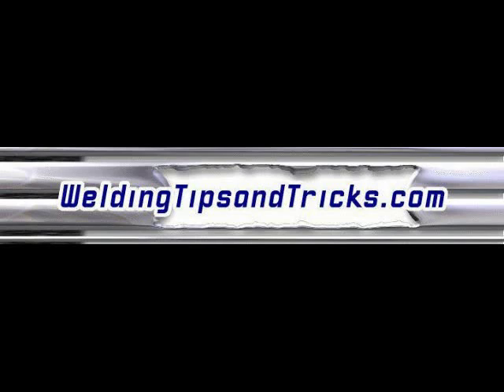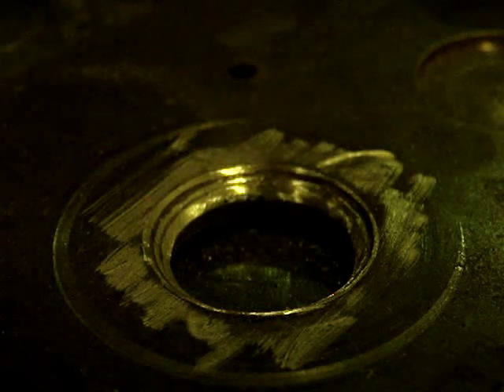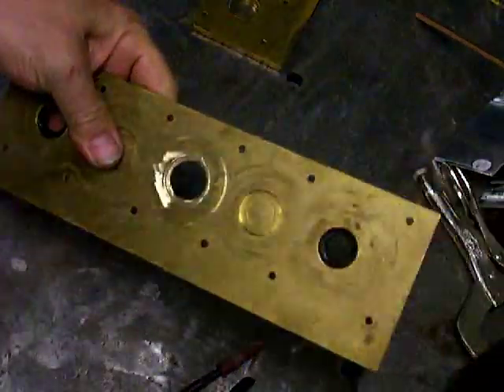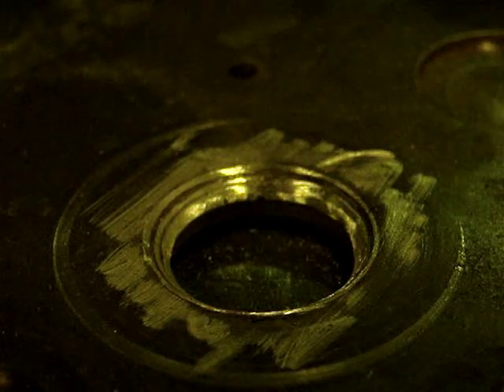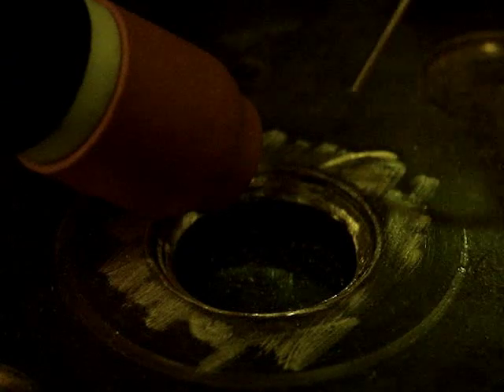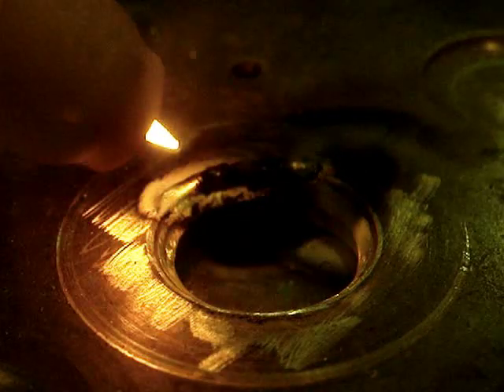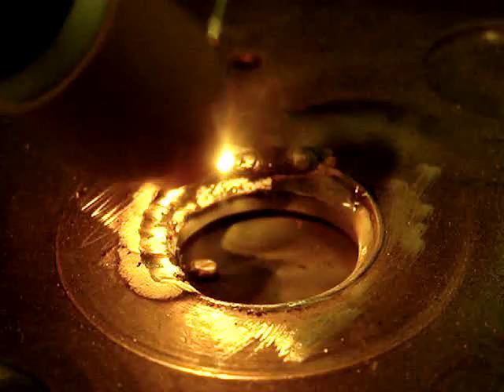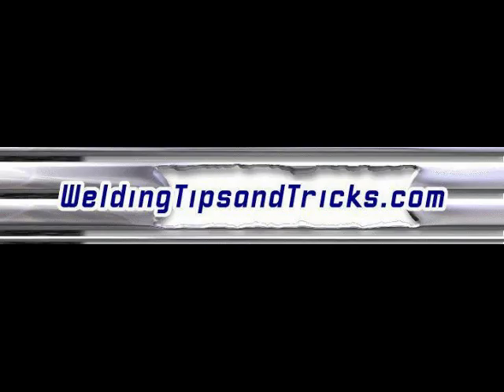How to Tig Weld Brass - A Tig Welding Brass Repair Job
How to Tig Weld Brass.  One way is to use AC and aluminum bronze tig rod.
If you have AC balance, set it for max penetration and use a tapered tip.
It helps if you use a argon helium mix because brass is very conductive and takes lots of heat input.  Keep the arc over the puddle ...not the brass base metal ..and flow it ahead just a little at a time.